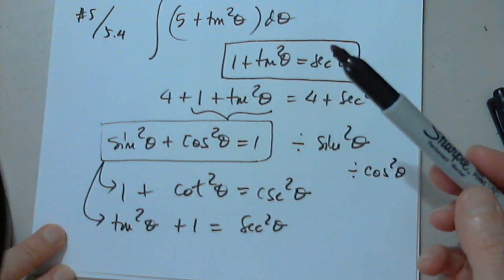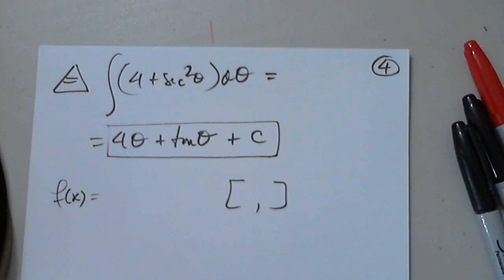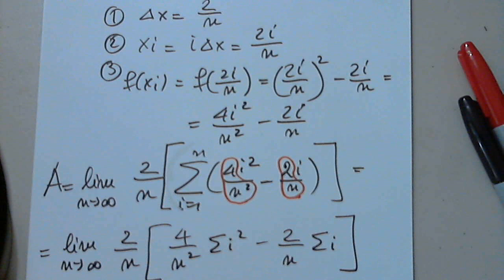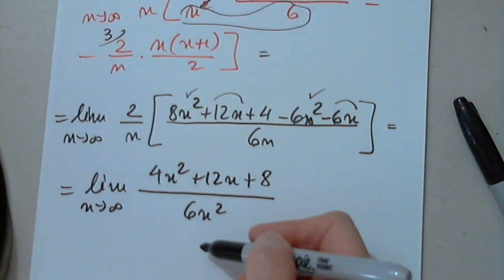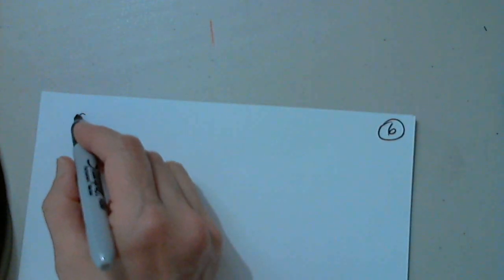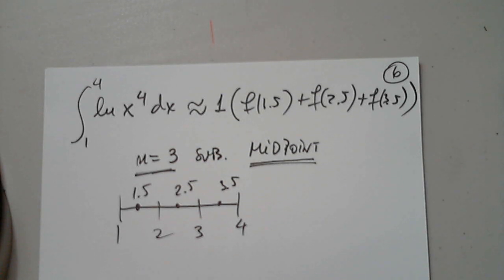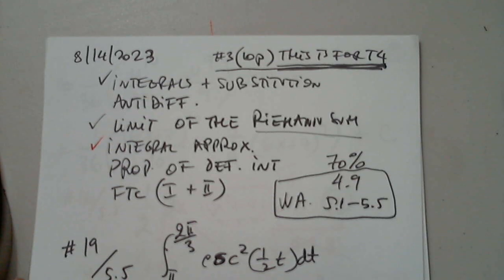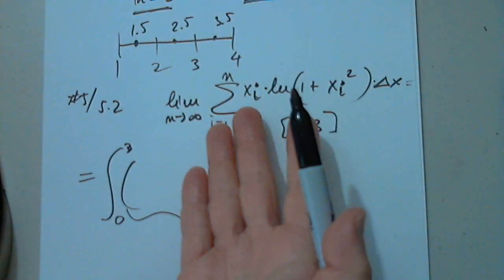MAT 191 TEST 4 REVIEW PART 2 AUGUST 14